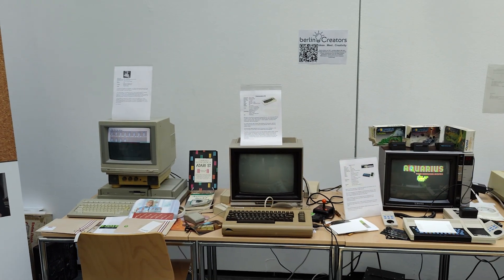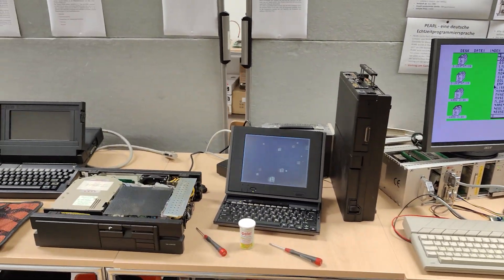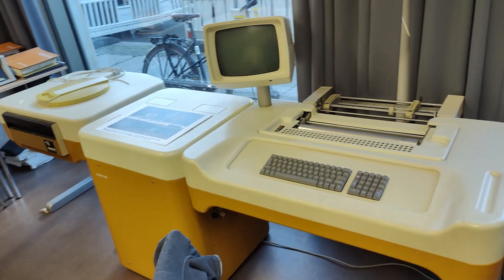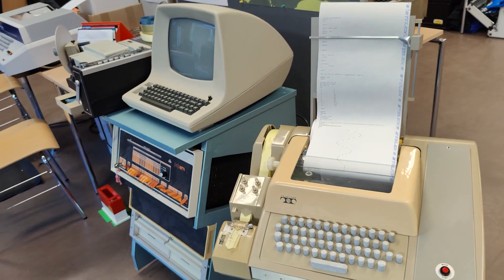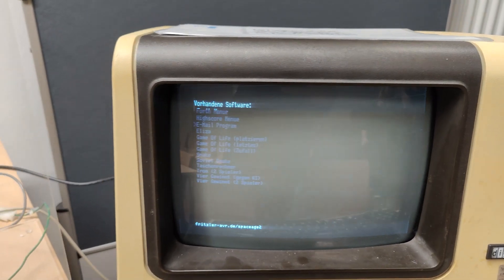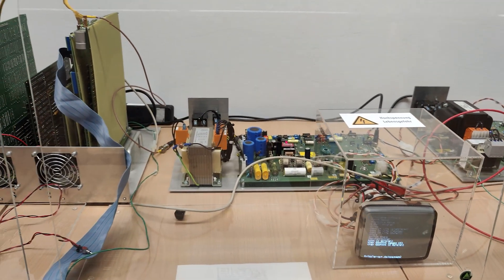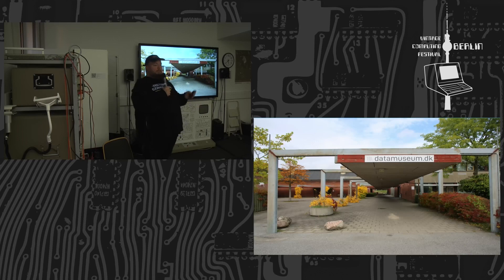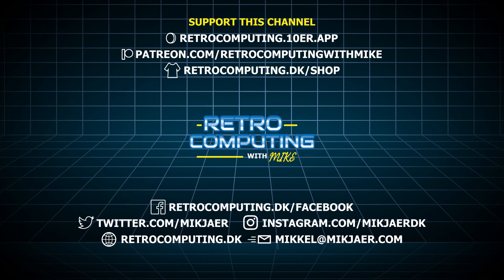Vintage Computing Festival Berlin 2022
The Vintage Computing Festival Berlin, is an event about historic computers and computing technology, this year it was held at the University of Humboldt.

Geeks just like you and me from mostly Germany shows up with their vintage computing project for a weekend of showcasing and networking.

0:00 Intro
0:32 The exhibiton
1:58 Computer in der DDR
2:44 Wooden computerRegaining control of the game publishing for their platform
2:52 TTL Based UNIX System
3:48 The Talks

Links: (In order of mention)

Computer in der DDR